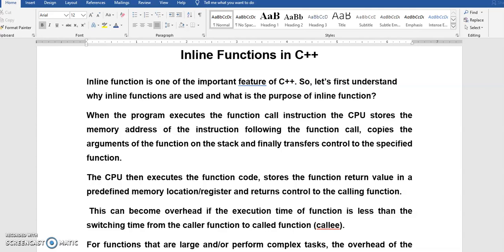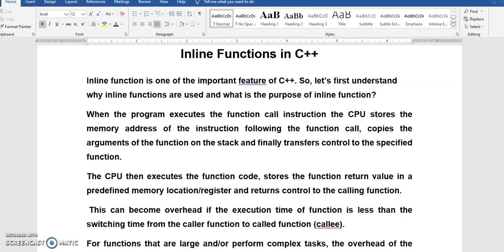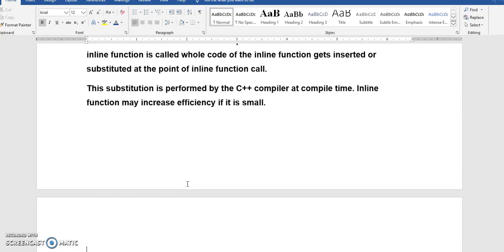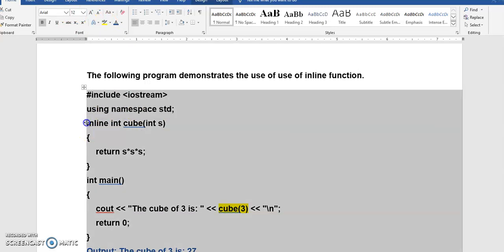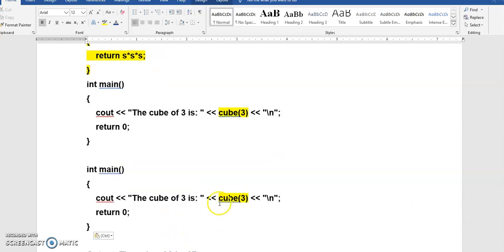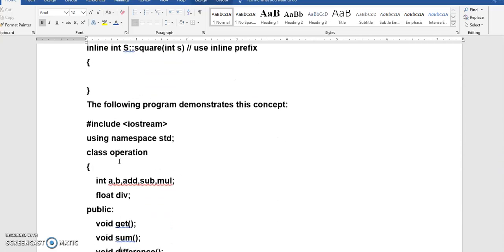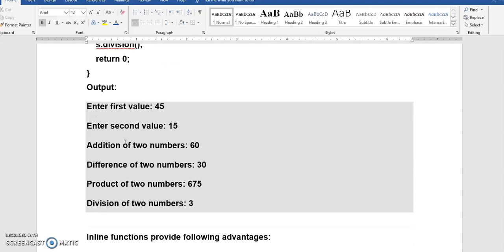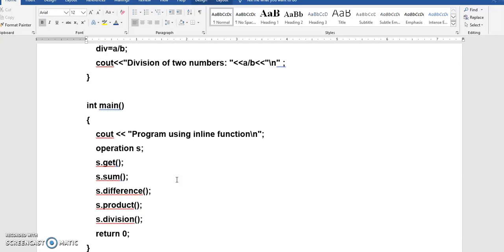Inline functions in C++